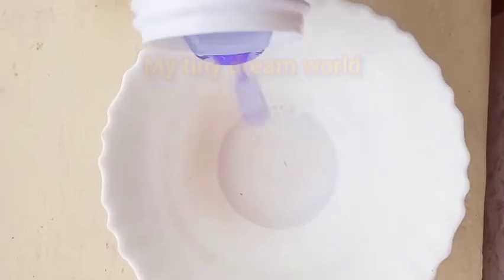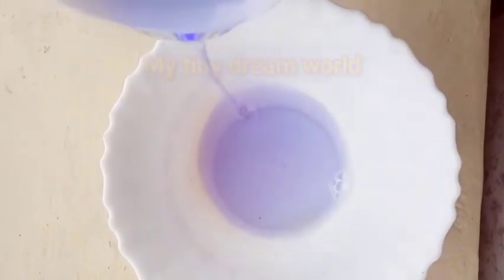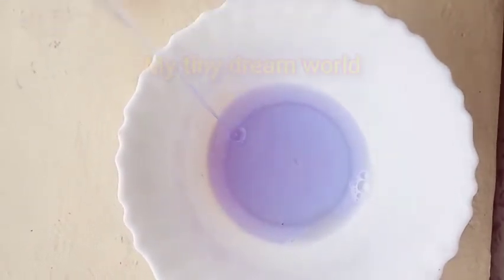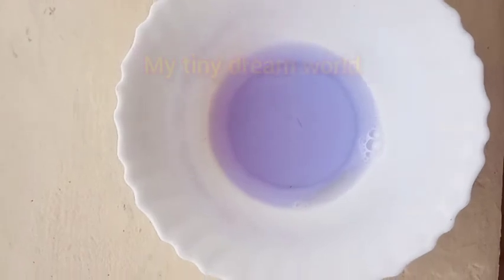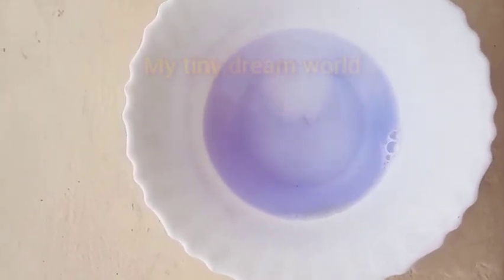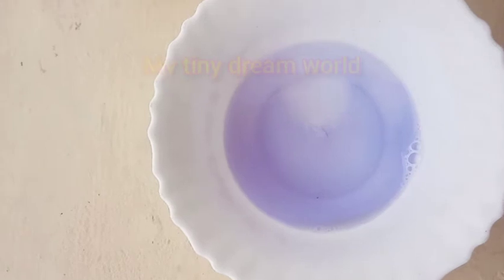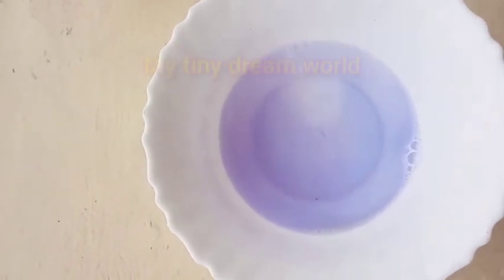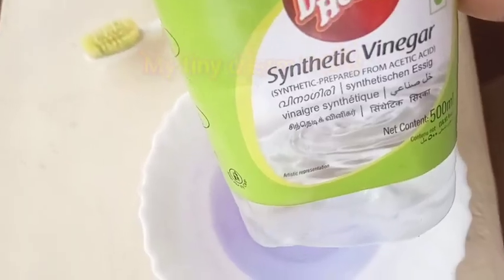How to remove stain in wall|how to remove crayons pencil mark from wall| pongal preparation in tamil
how to clean dirty wall easily | remove stain on wall | cleaning hack in tamil

Welcome to My Tiny Dream World

Shopping haul in tamil | dmart latest offer | dmart Salem  | dmart new arrivels 2021 | dmart offers | dmart kitchen  products

Dmart new kitchen products | dmart latest collections | dmart unique collection

Dmart latest tour | dmart buy 1 get 1 offers|Dmart shopping haul| dmart latest offers |diwali offers

Diwali shopping haul in tamil | diwali dress collections| new arrival | diwali| wholesale shop salem | shiva textiles | siva textiles salem